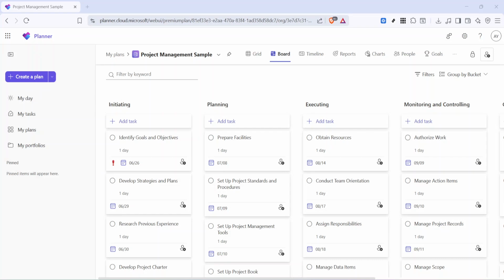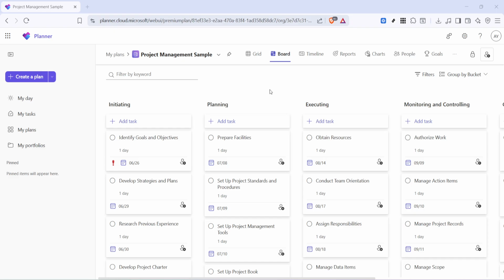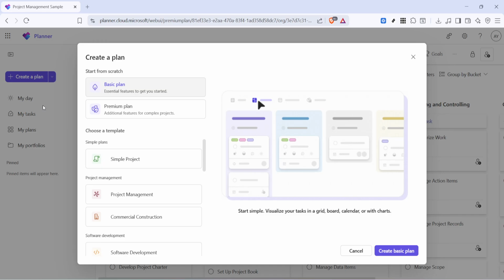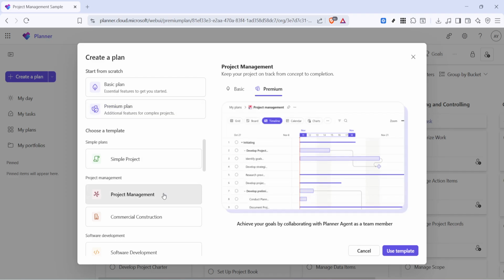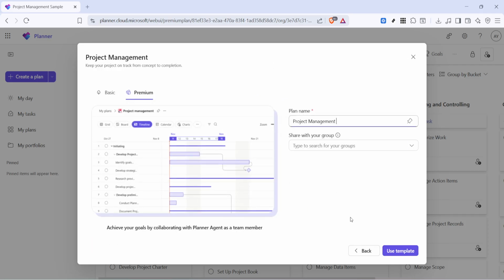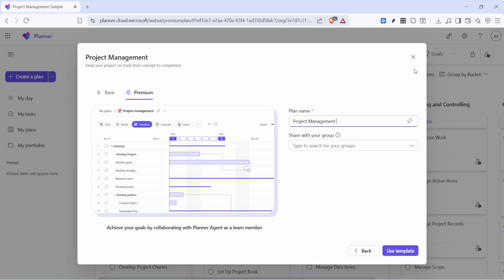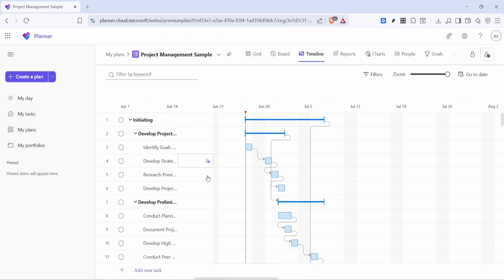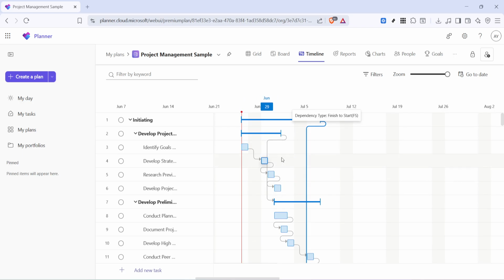How to create Gantt chart in Microsoft Planner (Step By Step 2026)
How to create Gantt chart in Microsoft Planner